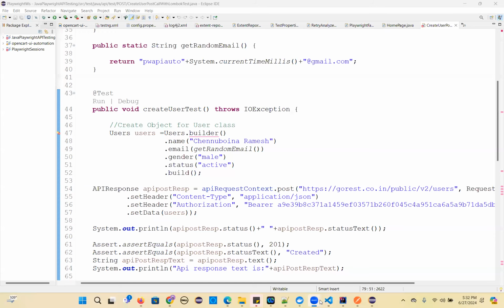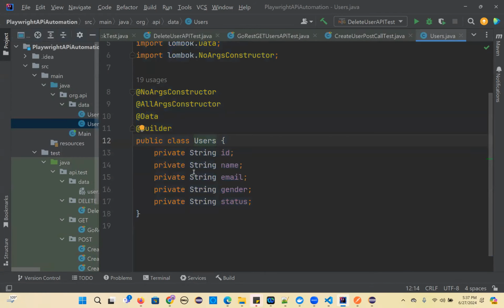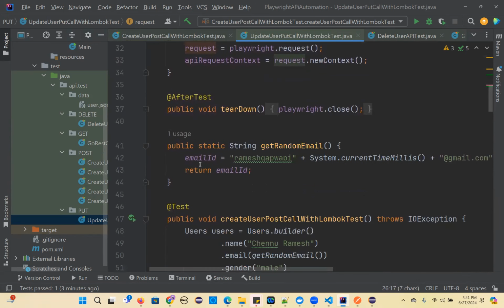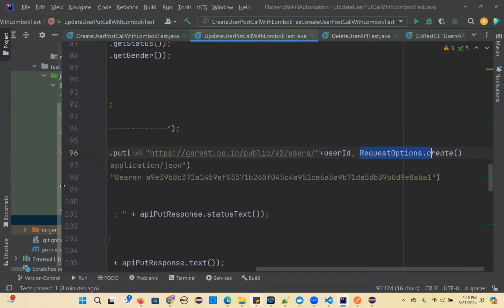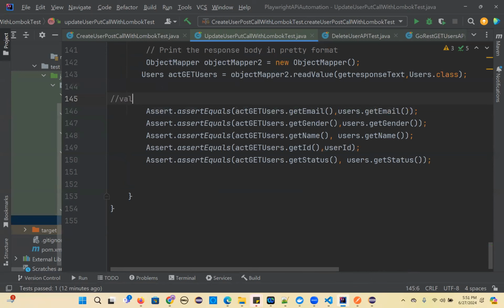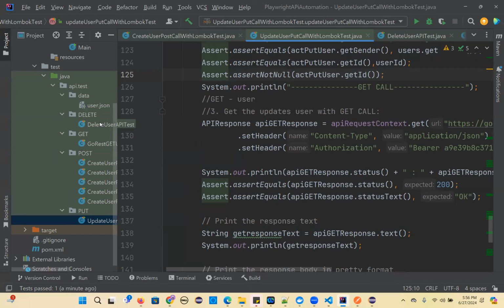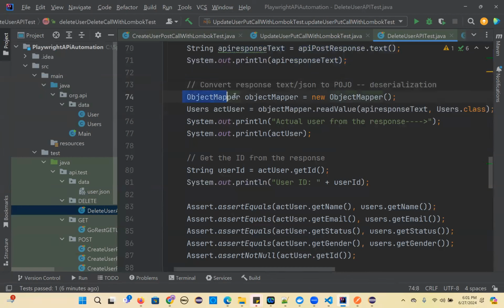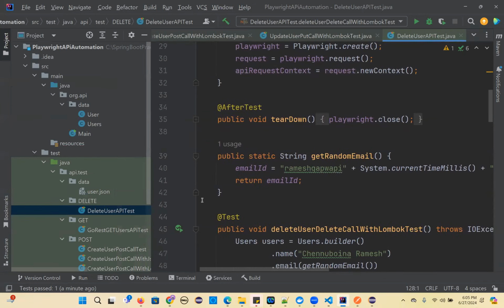JavaPlaywrightAPI Automation LOMBOK POST PUT DELETE JUNE 27 2024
JavaPlaywrightAPI Automation LOMBOK POST PUT DELETE